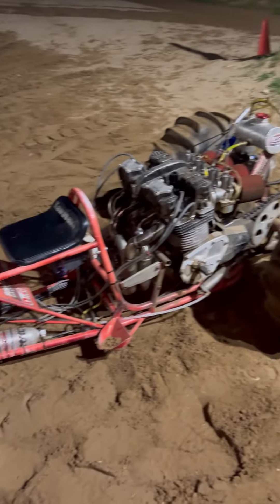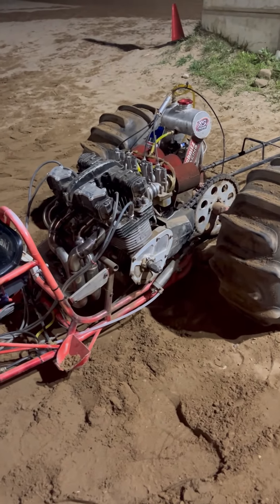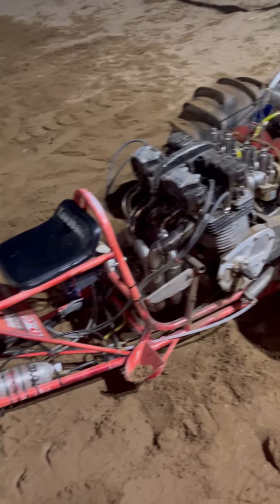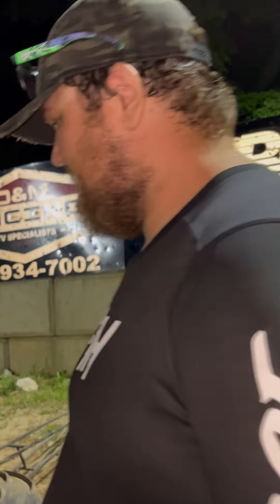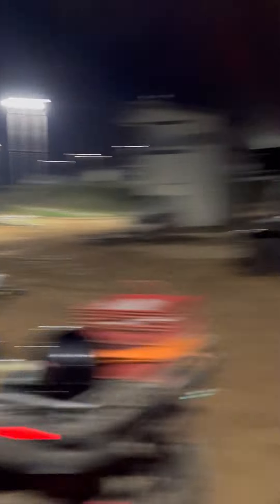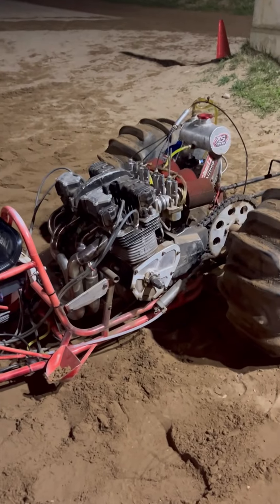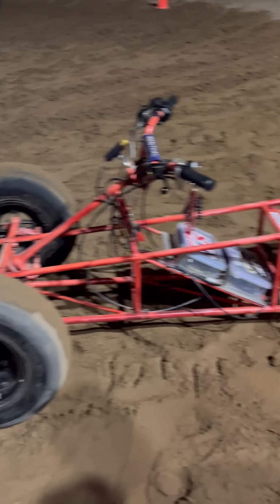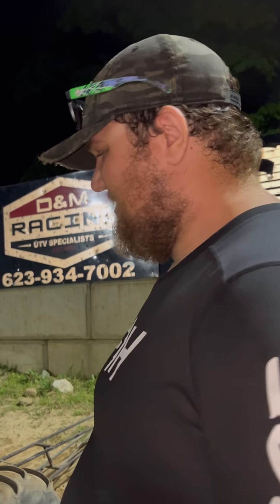Wyatt Dunlap and his awesome Pro ATV bike he races at Silverback Offroad Speedway